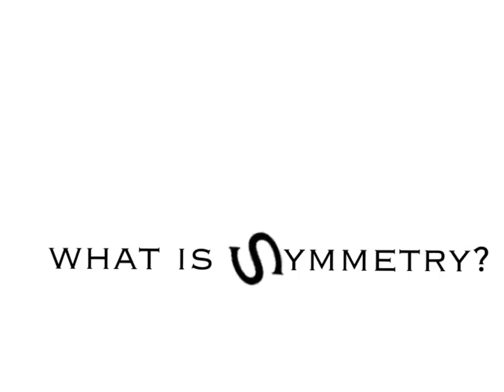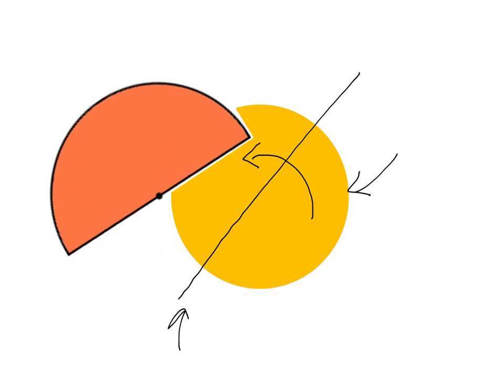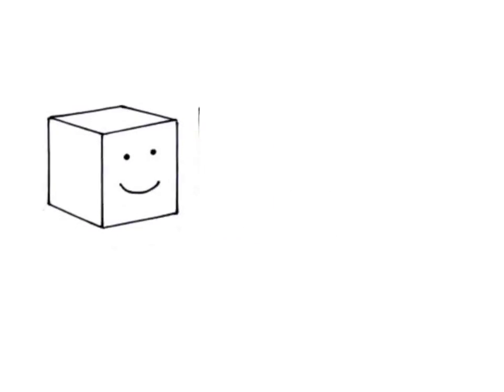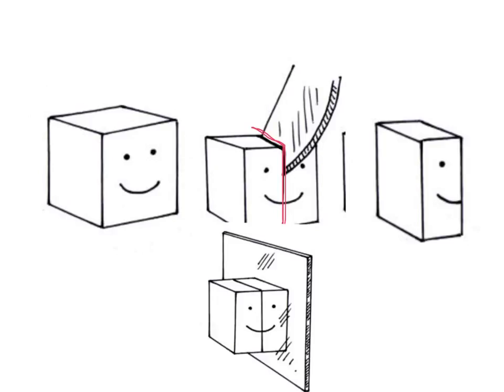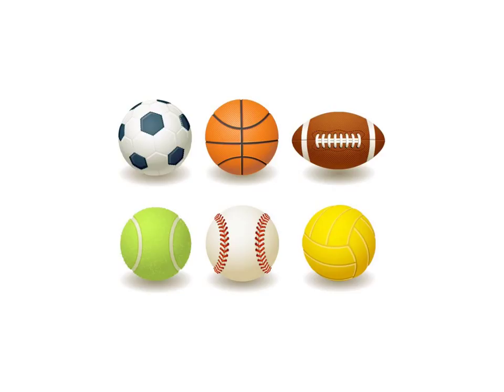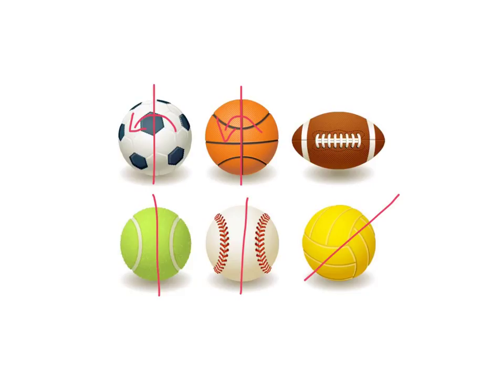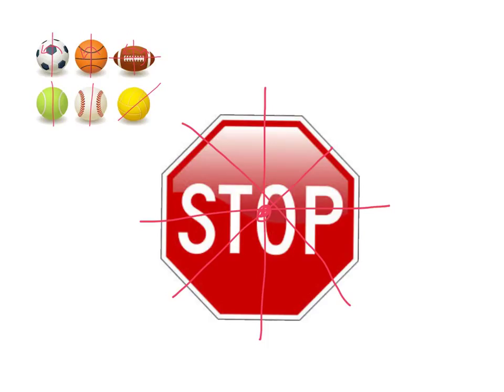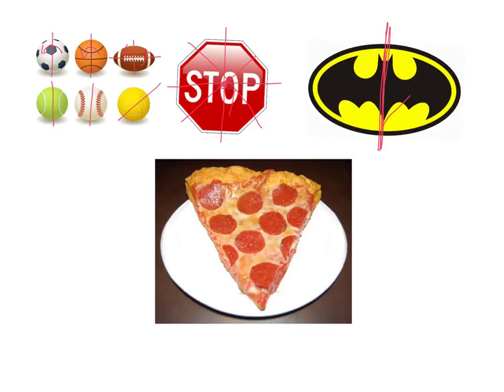What is Symmetry?